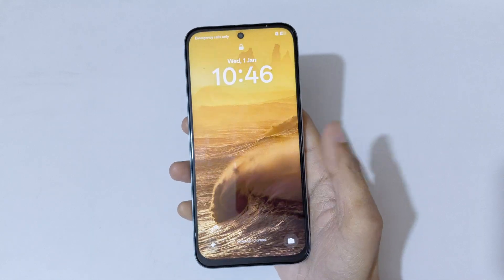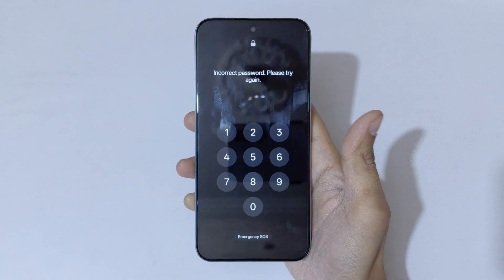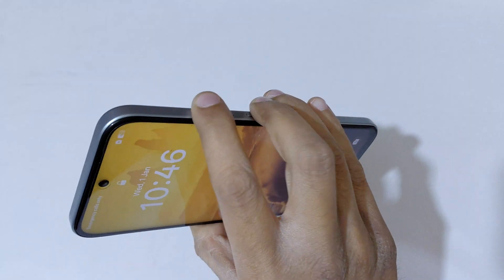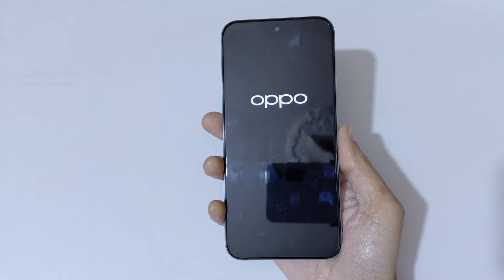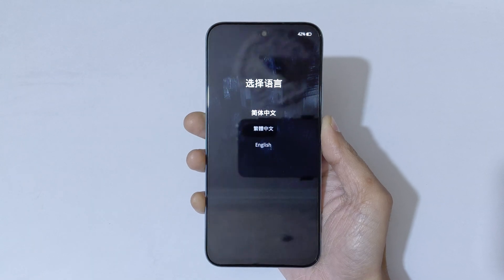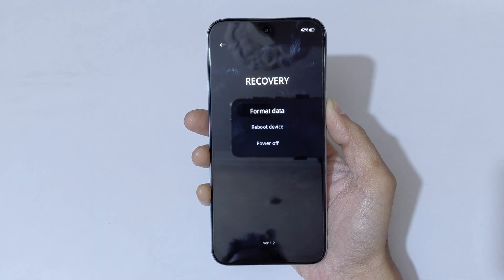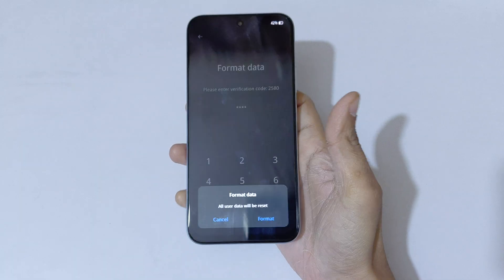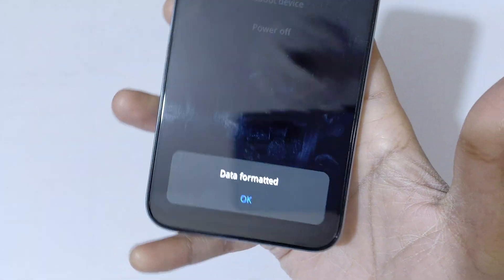How to Hard Reset OPPO A6x 5G - Forgotten Password/Factory Reset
How to Hard Reset OPPO A6 5G Smartphone. If you forgot the security password of your OPPO A6 5G, This will work for A6x 5G and any other OPPO Smartphone. [Factory reset/wipe all data]